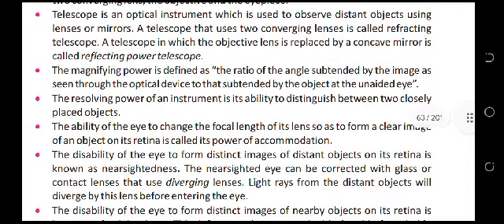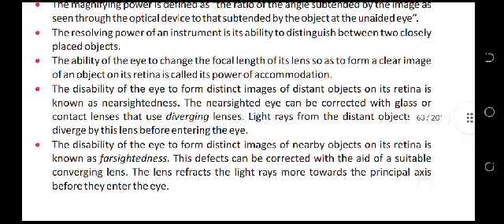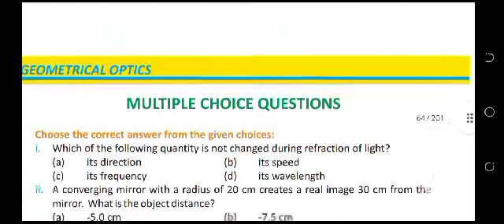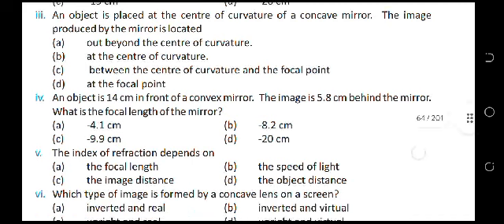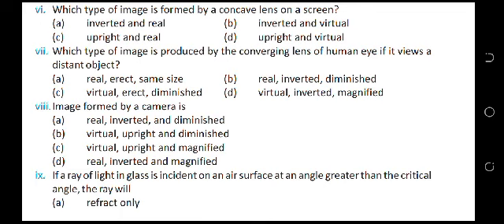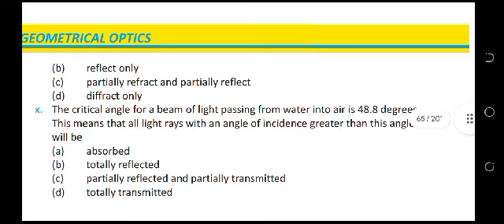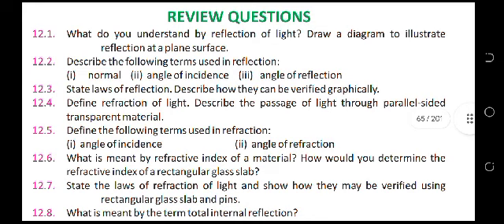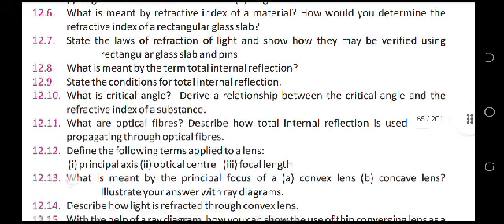Discuss about the Simple Microscope in Physics-Basra Edu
In this Video we will discuss About the Simple Microscope in Physics.